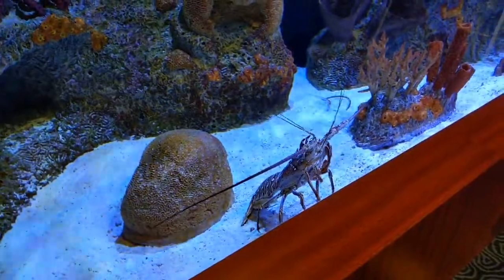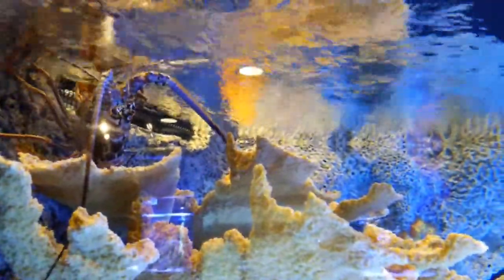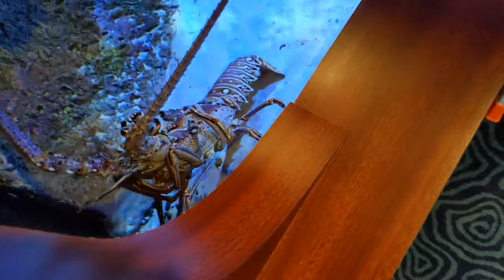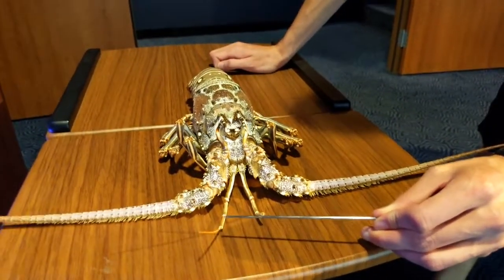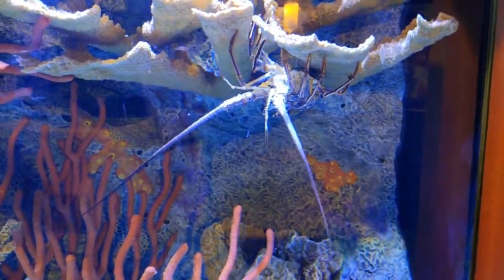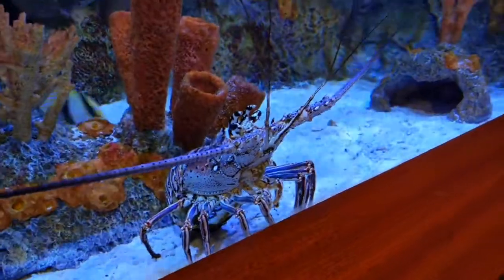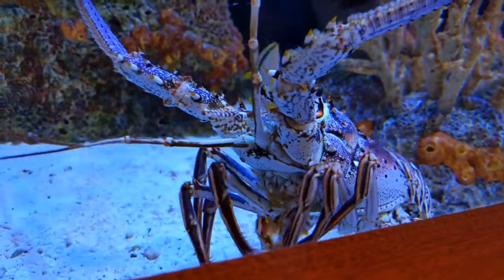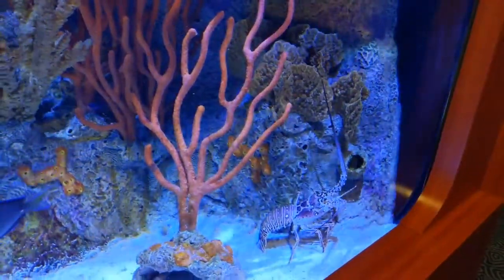Mote Biologist Blake Terry Talks about Larry the Lobster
Blake talks lobster biology and life cycle